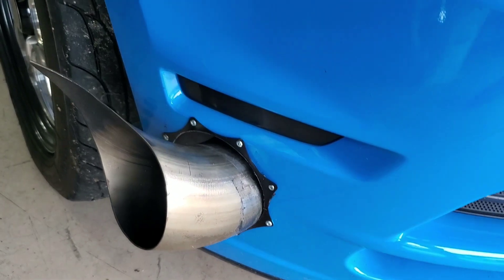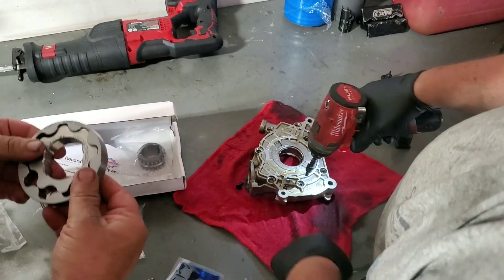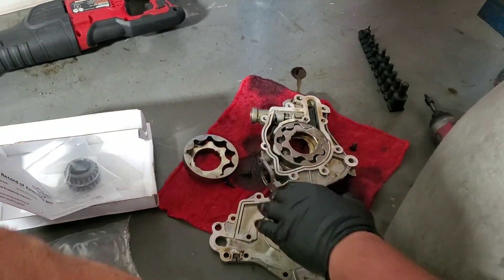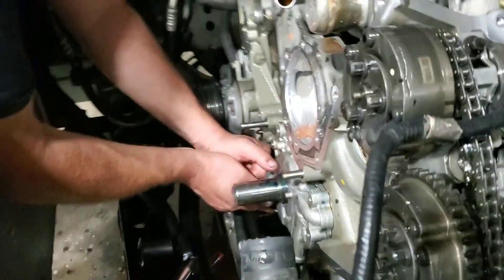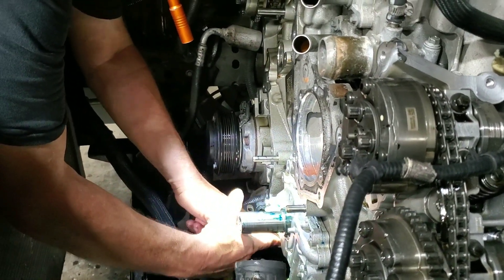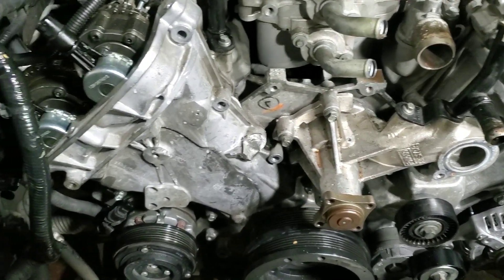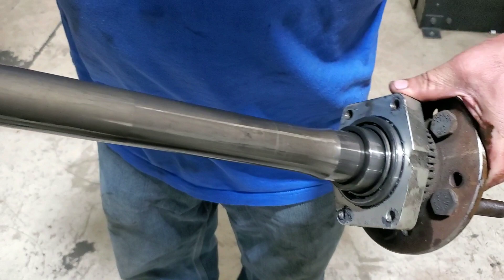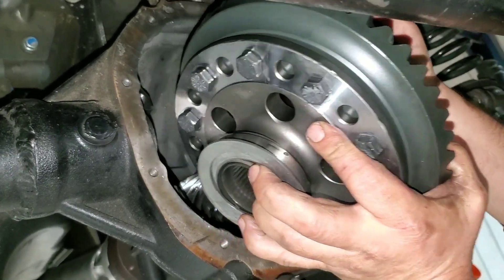Issues Found and A First for No PREP Racing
After hearing some gear noise it's time to see what the problem was.
NO PREP first experience for a customer has him hooked on it now.